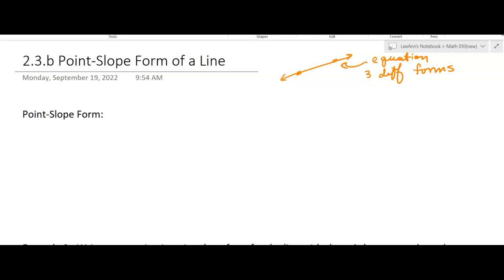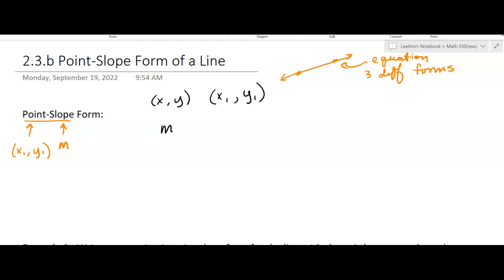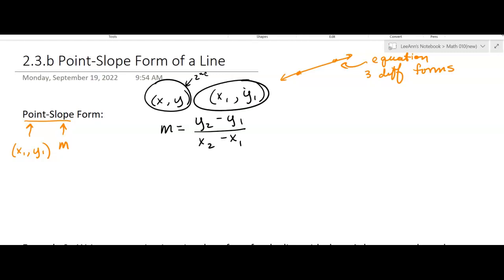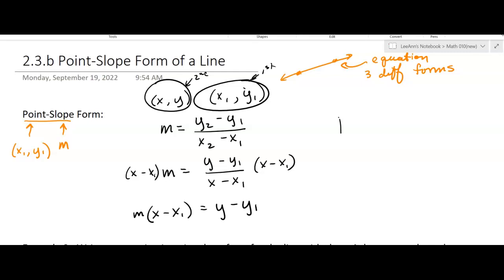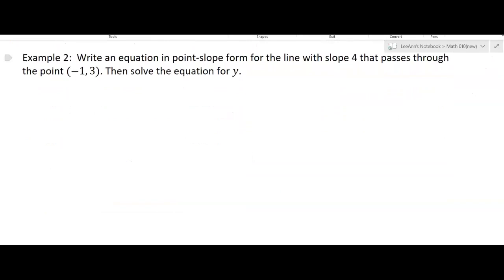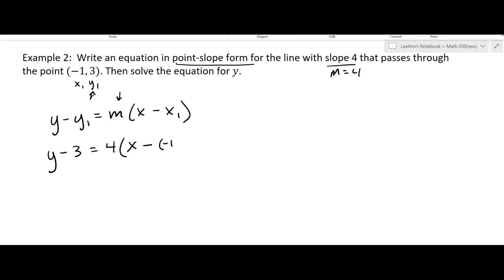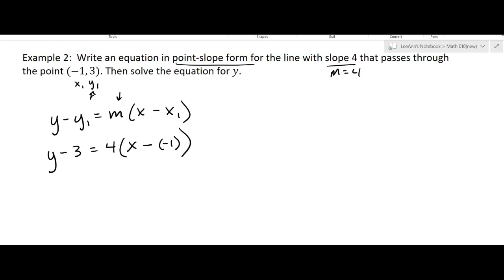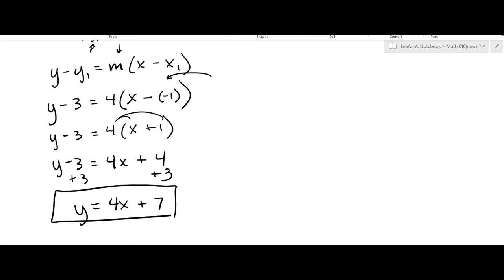2.3.b Point-Slope Form of a Line